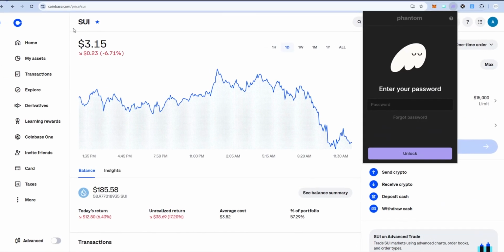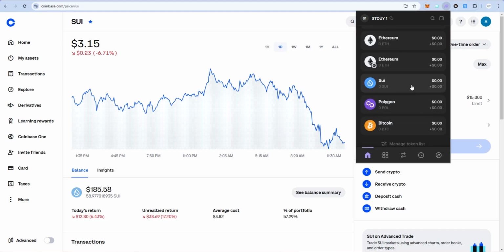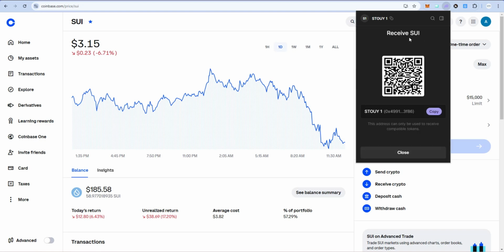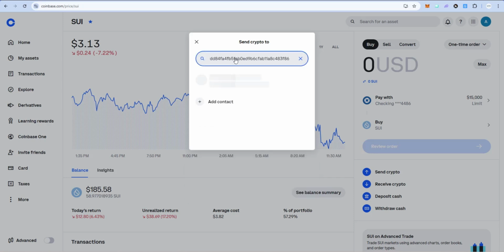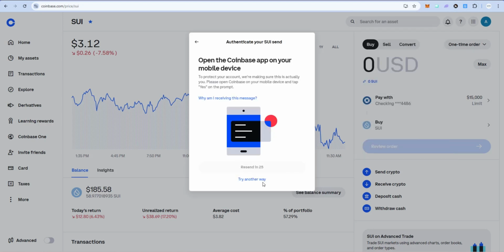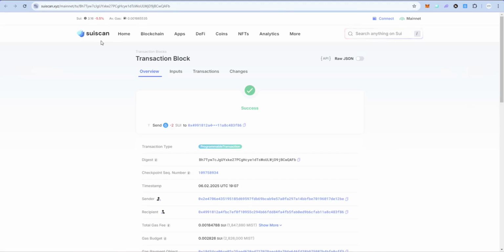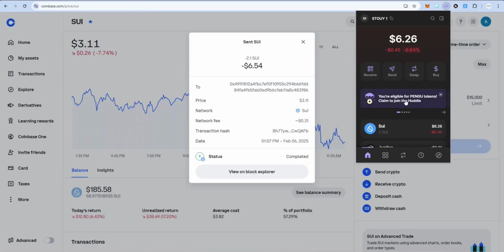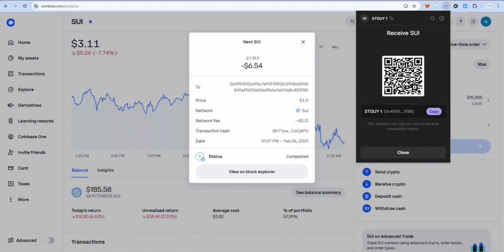How To Transfer Sui from Coinbase to Phantom Wallet (Beginners Guide)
In this crypto beginners guide, we'll show you how to pull $SUI off Coinbase and send it to your Phantom wallet.  The two most important things to remember when transferring Sui from Coinbase to Phantom wallet are:

1. Phantom is a multi-blockchain Web3 wallet that supports Solana, Ethereum, Base, Bitcoin, Polygon and Sui.  Therefore, make sure to copy your "Sui Receive Address" in Phantom wallet and NOT a different networks' receive address.
2. Go slow and start small.  The first time you send $SUI from Coinbase to your Phantom wallet, send a small test amount to make sure you have the process down.